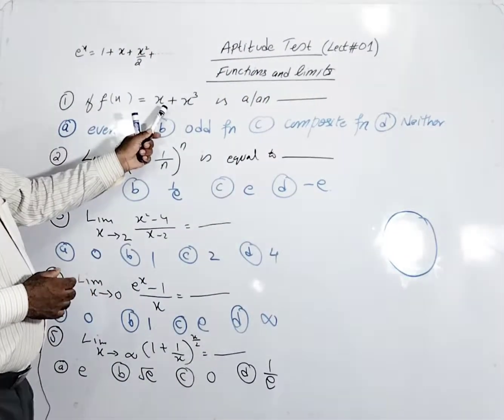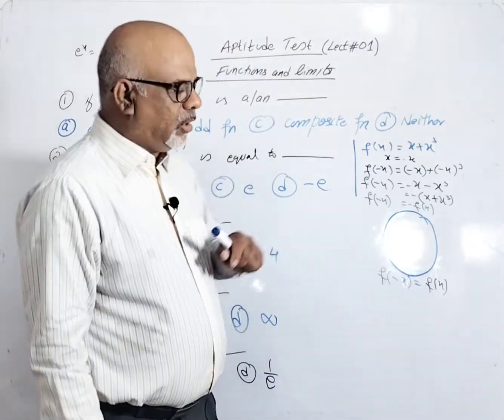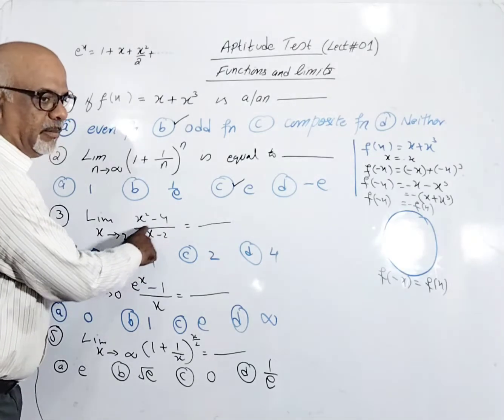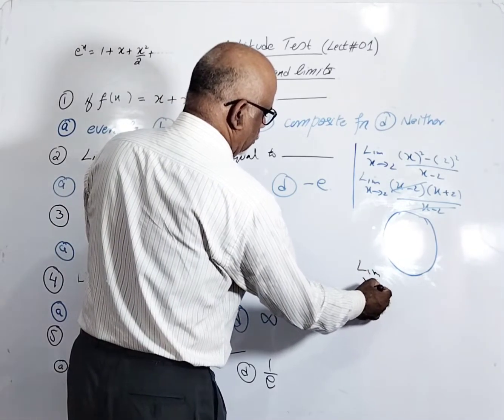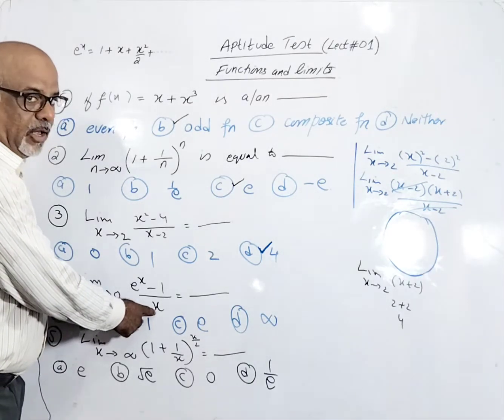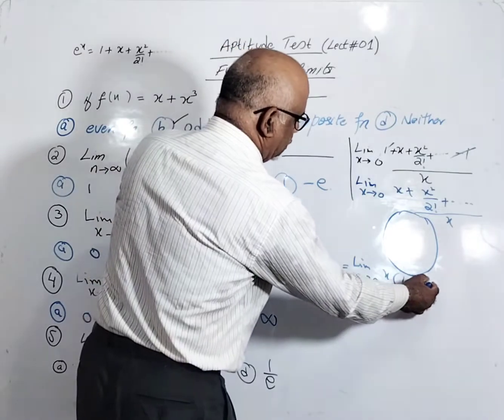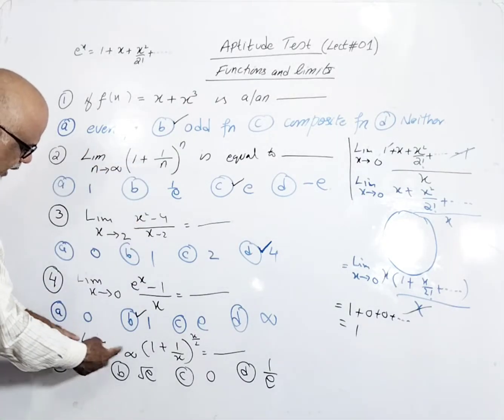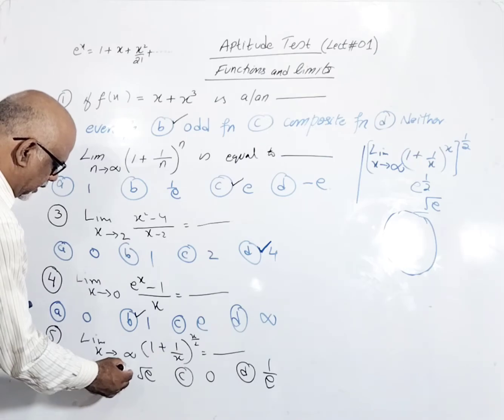Aptitude Test | Mathematics | Function And Limit | MCQs | Lect: 1 | English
Dear Students
Today In this video we discussed MCQs of Functions and Limit. This video is for Aptitude Test. This is Lecture 1. This video is in English language.